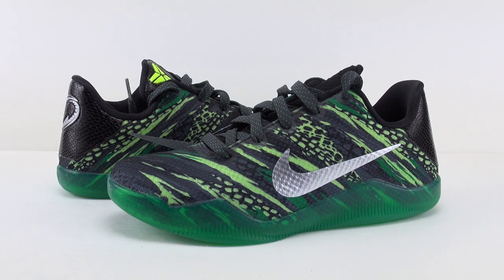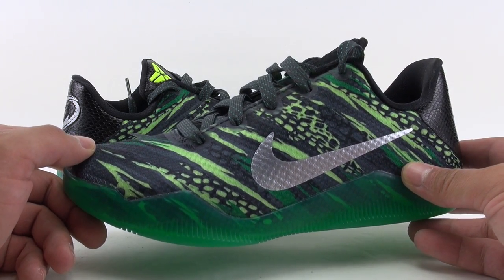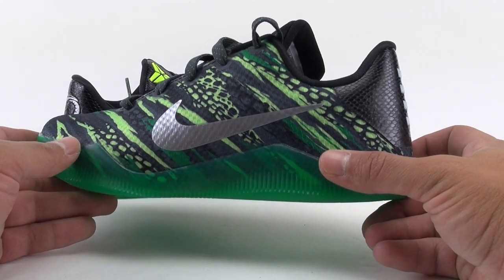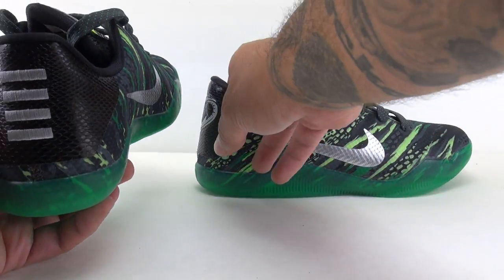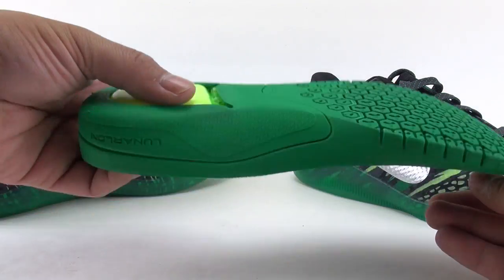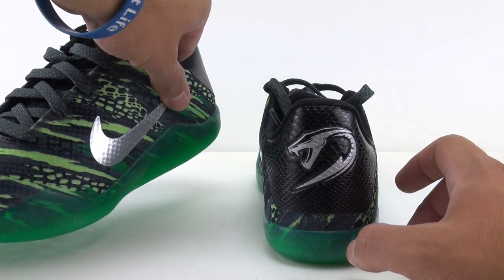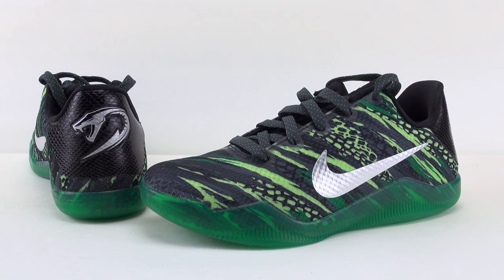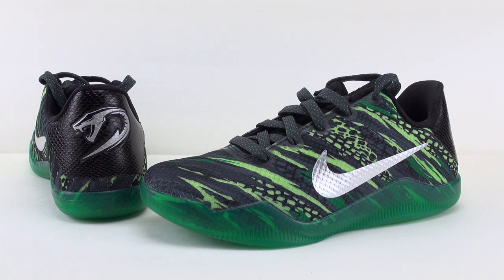Nike Kobe 11 Green Snake Review + On Feet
The Nike Kobe 11 Green Snake is a GS exclusive release for kids. The Nike Kobe 11 Green Snake will release on August 8th, 2016 for $135.

Nike Kobe 11 GS Green Snake
Anthracite/Metallic Silver-Black-Lucid Green
August 8, 2016
$135
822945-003